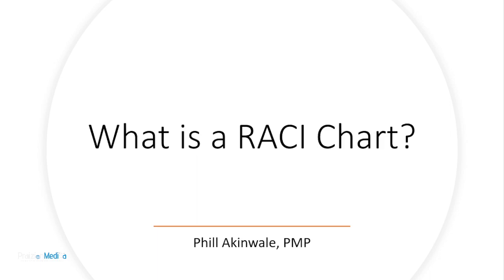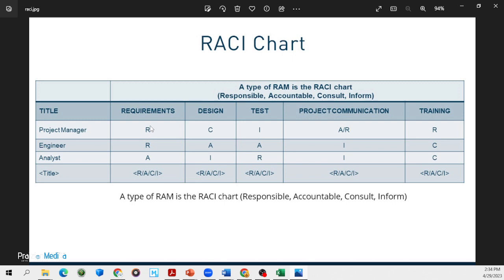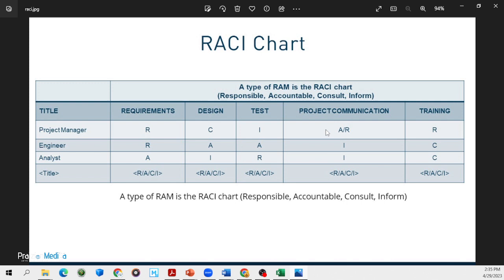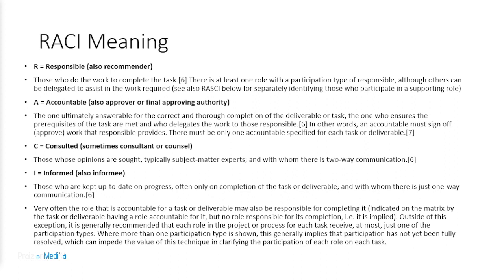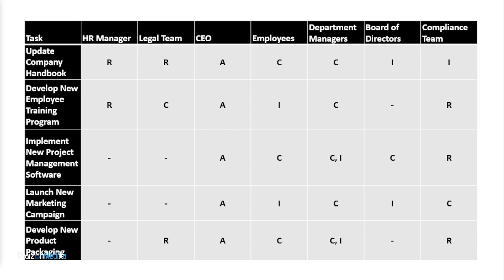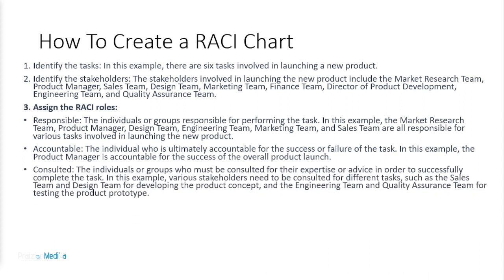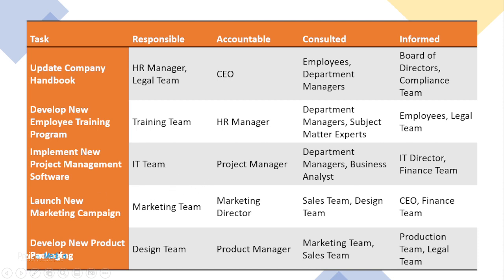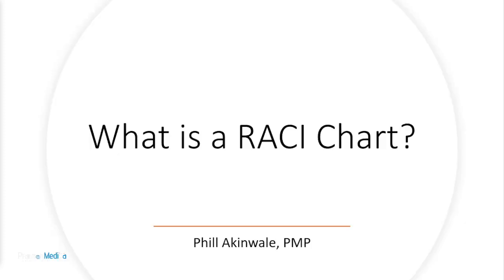What is a RACI Chart or RAM With Examples (PMP Prep)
Welcome to our video on the RACI chart, a powerful tool for clarifying roles and responsibilities in a project or organization. Whether you're managing a complex project or leading a team, it's critical to ensure that everyone involved understands their roles and responsibilities.

That's where the RACI chart comes in. RACI stands for Responsible, Accountable, Consulted, and Informed - the four key roles that stakeholders can have in a project or task. The RACI chart provides a visual representation of these roles for each task, helping to ensure that everyone involved is clear about their role and what is expected of them. In this video, we'll explore the RACI chart in detail, including how to create one, how to use it effectively, and how it can benefit your organization. So, whether you're new to the RACI chart or looking to improve your project management skills, sit back, relax, and let's dive into the world of RACI